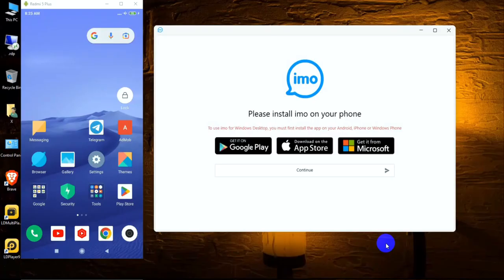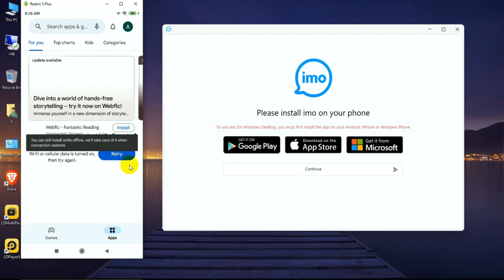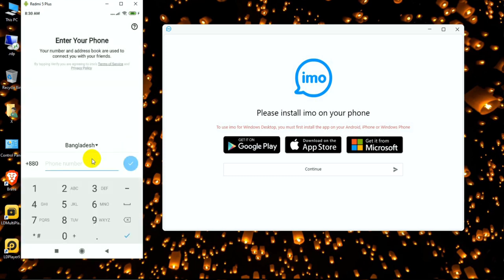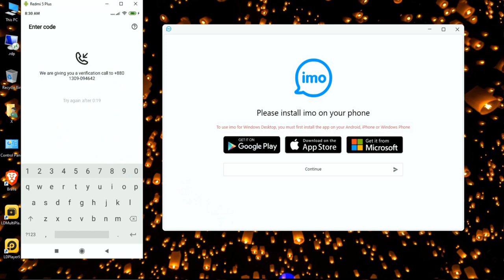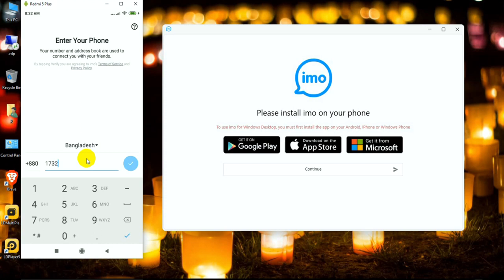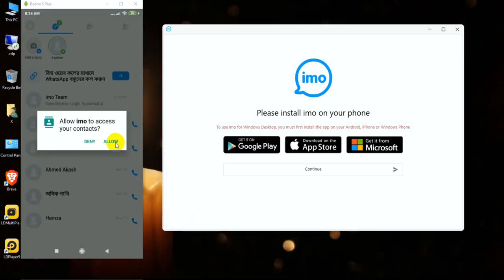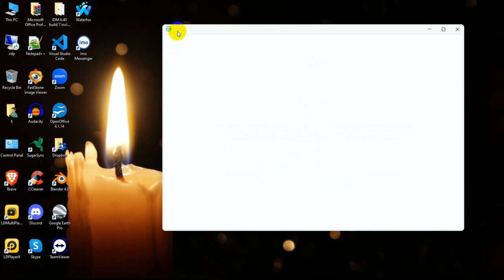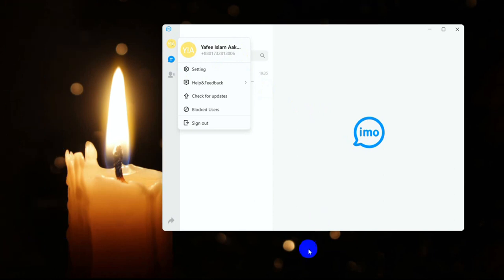How to Set Up Your IMO Account on Desktop or PC: Easy Step-by-Step Guide